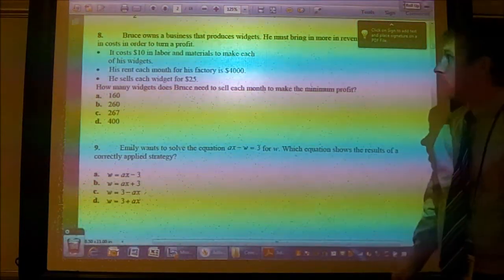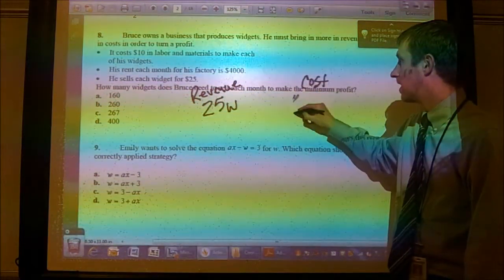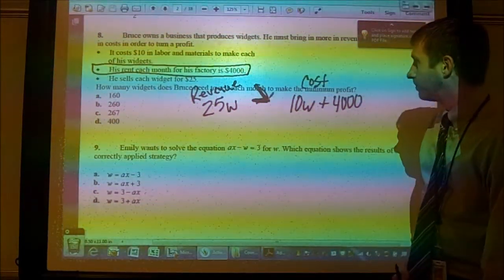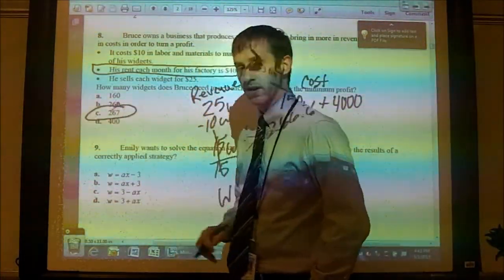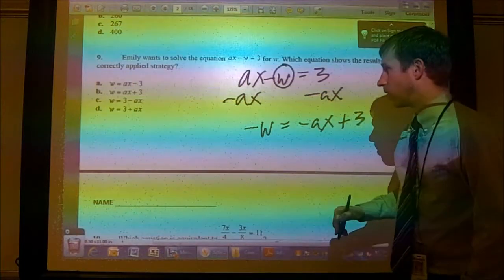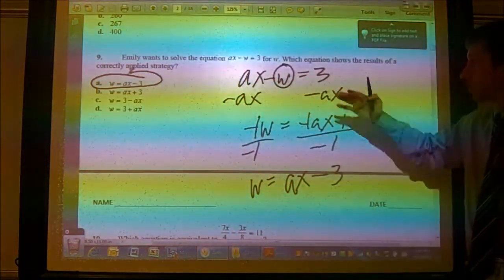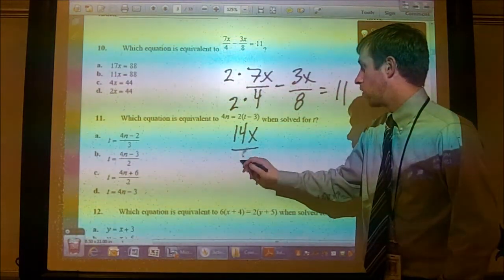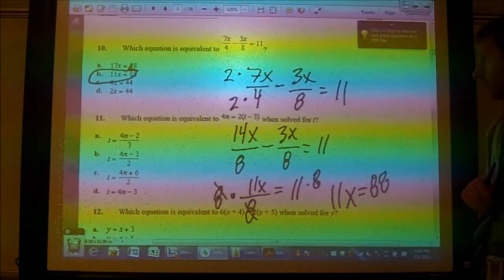EOCT Coordinate Algebra Review Questions 8-10